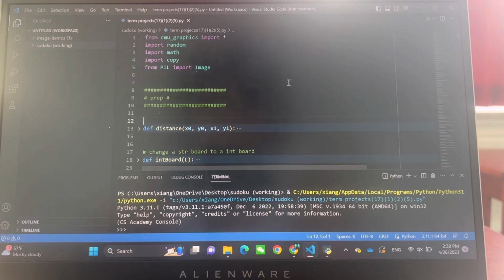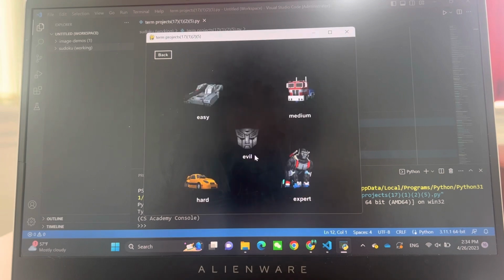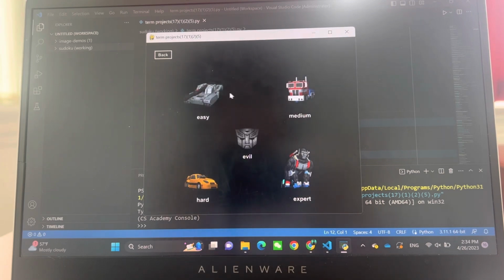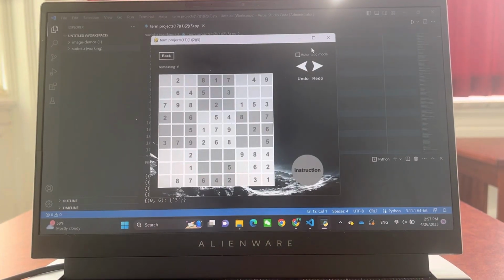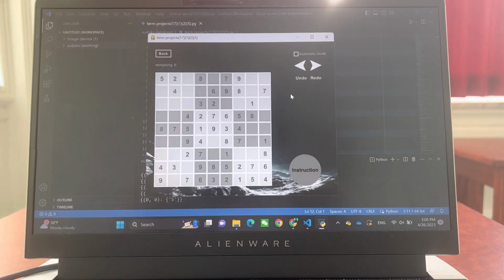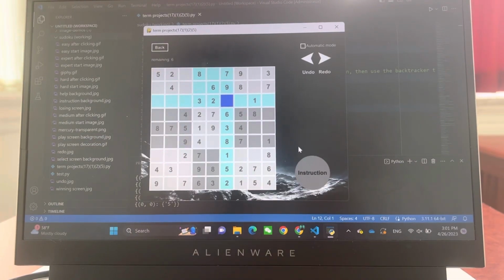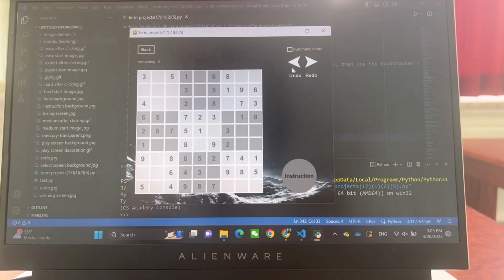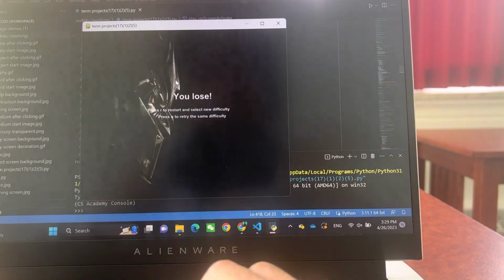Lucas Ding and Yihong Liu 15112 2023s term project